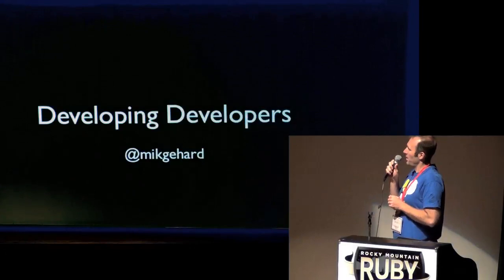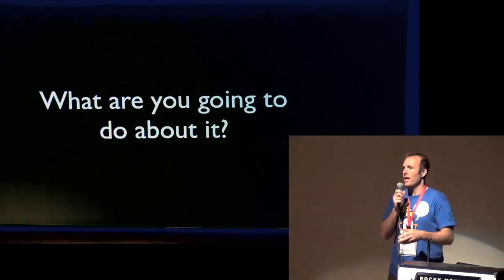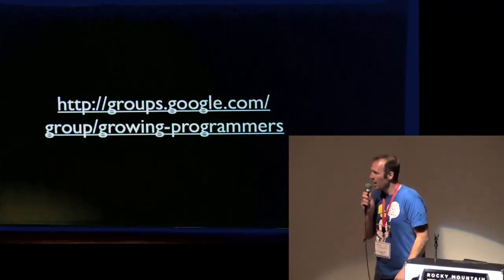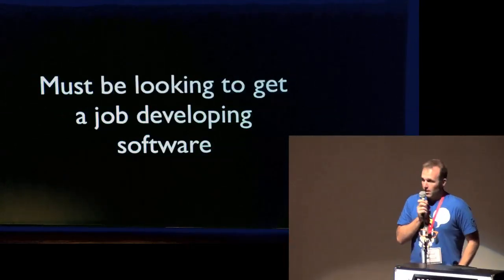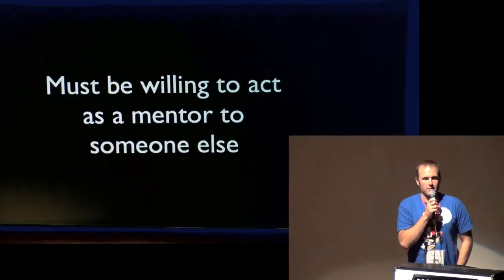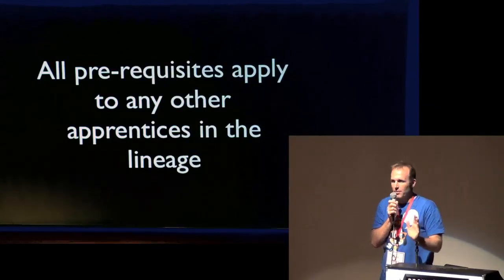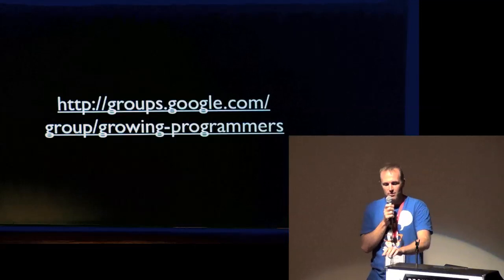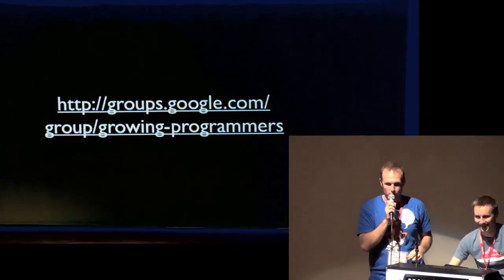Rocky Mountain Ruby 2011 - Lightning Talk: Developing Developers by: Mike Gehard